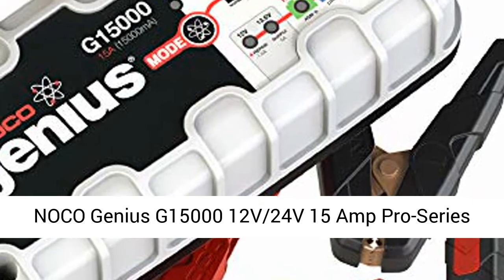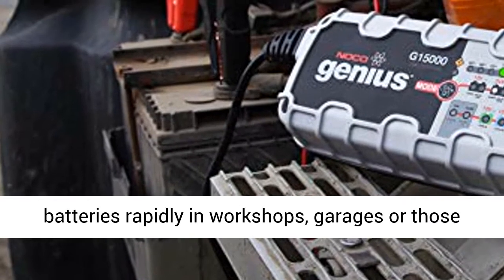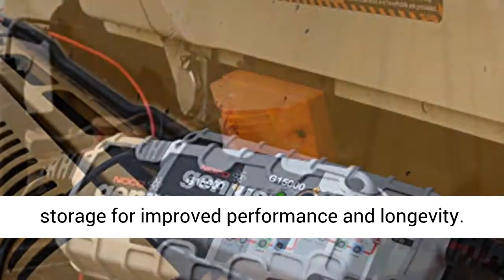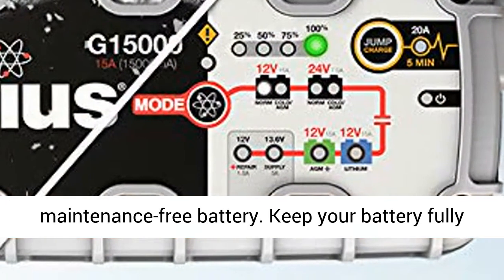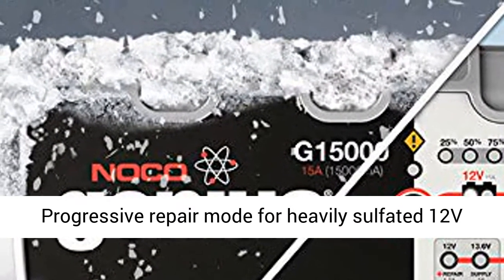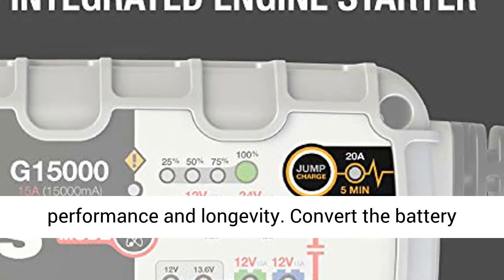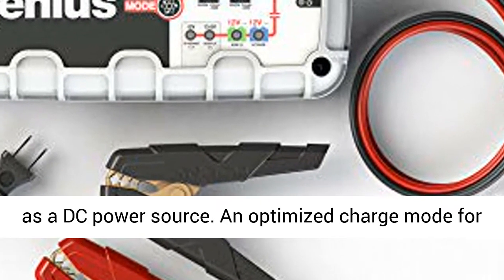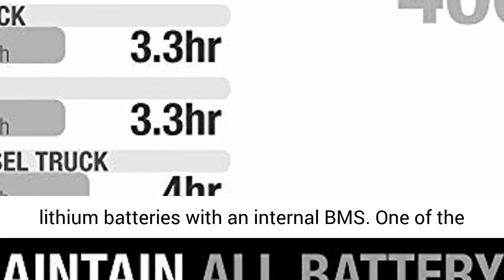NOCO Genius G15000 12V/24V 15 Amp Pro-Series Battery Charger and Maintainer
A powerful, professional grade battery charger and battery maintenance tool designed to recharge all types of batteries rapidly in workshops, garages or those you simply want the best.
Perfect for keeping your vehicles fully-charged and maintained during year-round battery maintenance or long-term storage for improved performance and longevity.
Works with all types of 12-volt and 24-volt lead-acid batteries, including Wet, Gel, and AGM, or any common automotive, deep-cycle, marine, or maintenance-free battery.
Keep your battery fully charged without worry or overcharge. Simply plug-in and let our advanced charging technology automatically monitor and maintain your battery. Progressive repair mode for heavily sulfated 12V batteries.
Use our advanced Repair Mode to reverse the damaging effects when batteries are left uncharged for extended periods to improve battery performance and longevity.
Convert the battery charger into a 5-amp constant-current, constant-voltage power supply for maintaining onboard computer member during battery changes or as a DC power source.
An optimized charge mode for safely charging and maintaining 12-volt lithium-ion batteries, and recommended with use on lithium batteries with an internal BMS.
One of the most advanced and safest battery chargers, including spark-proof technology, and reverse polarity protection, plus backed by our 5-year and endless accessories.